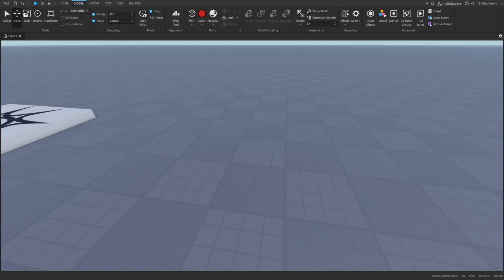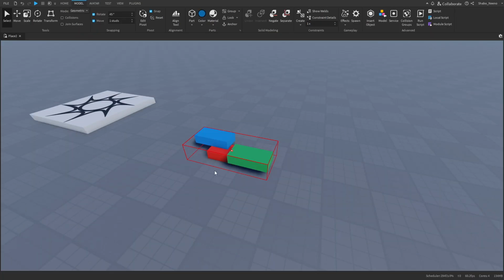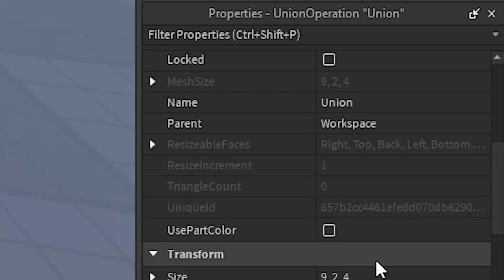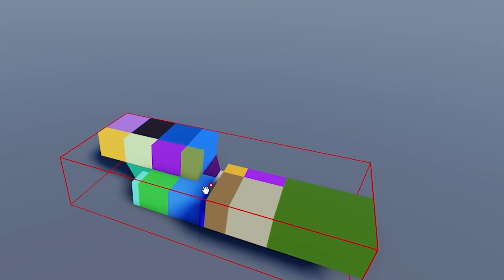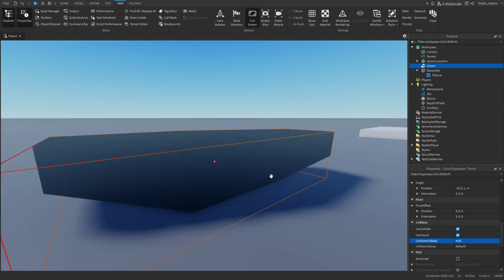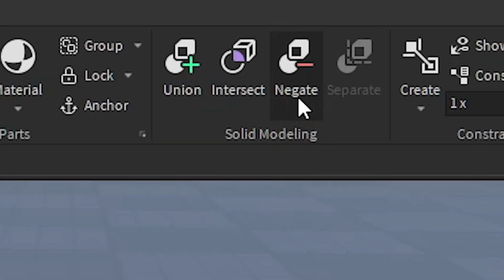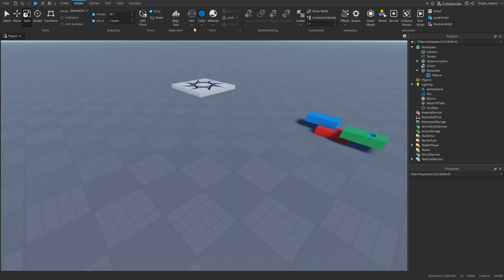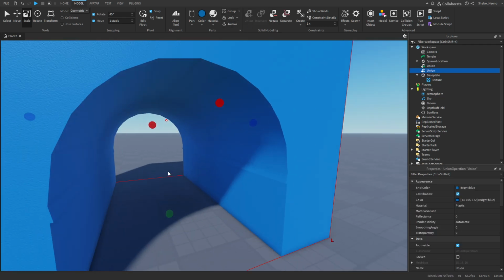How to Use Unions (ROBLOX)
In this video I go through 2 examples on how to use unions, you can use unions to combine and make holes inside of parts for more detailed models!